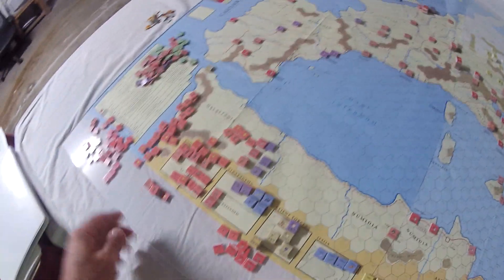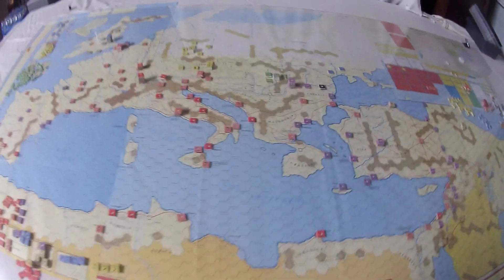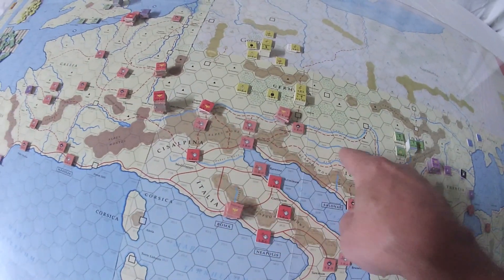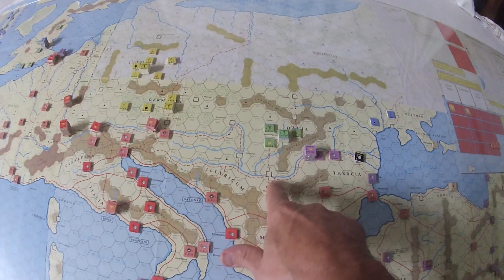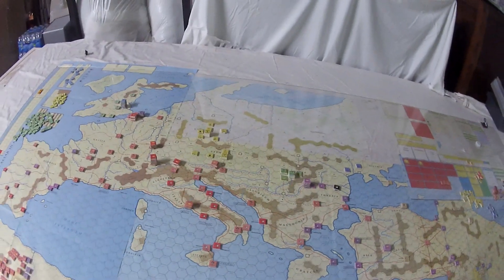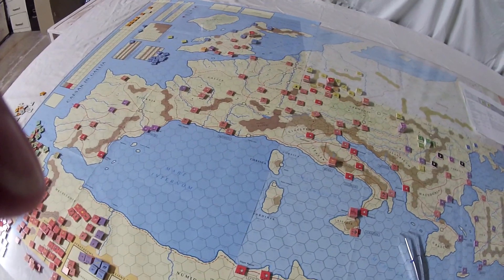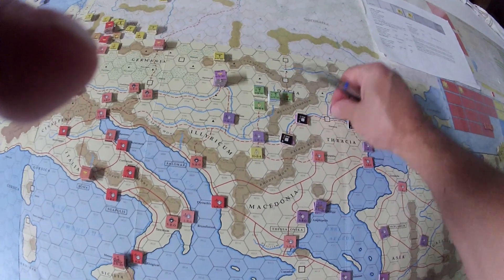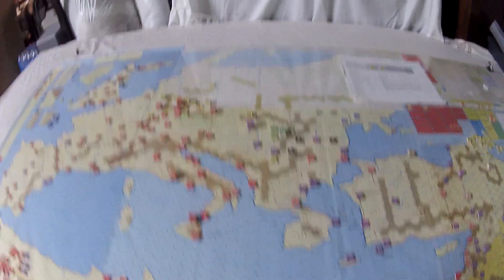Pax Romana 10: Invasion of Germania and Briton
Empire of Rome spanning 300 years